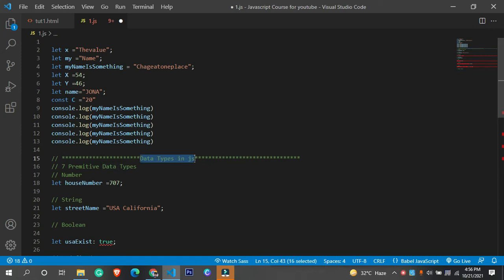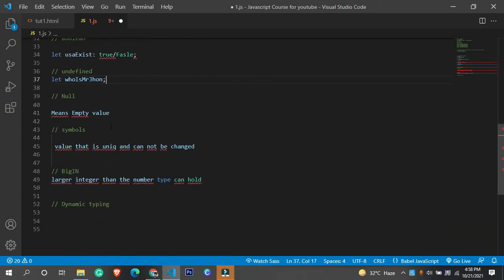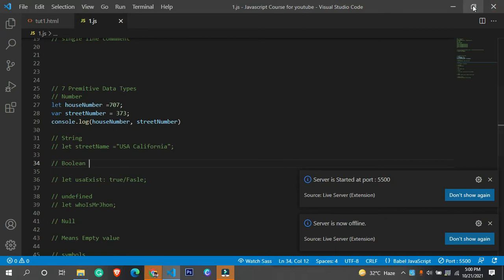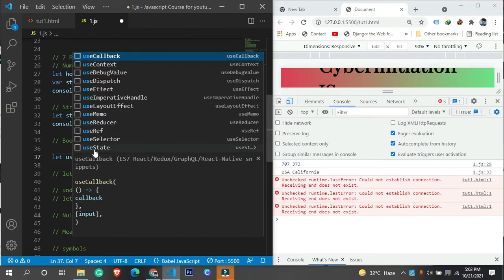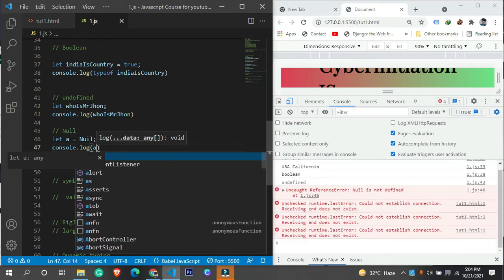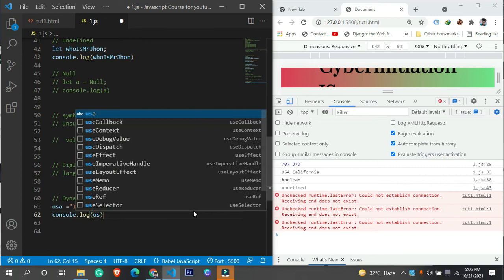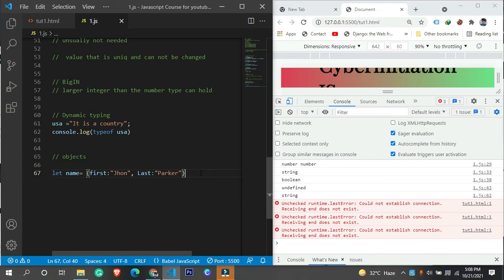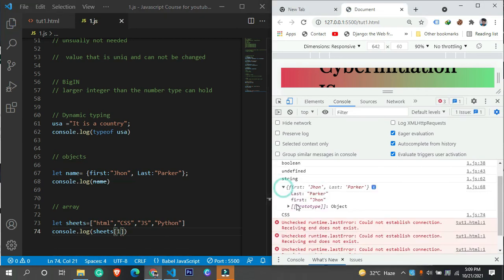JavaScript Web Development Series Fundamentals #3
Learn javascript development, we are covering everything from zero to end,
you will learn basic to advance js